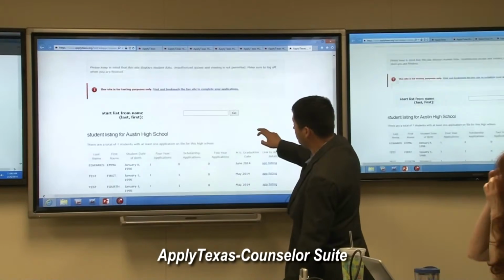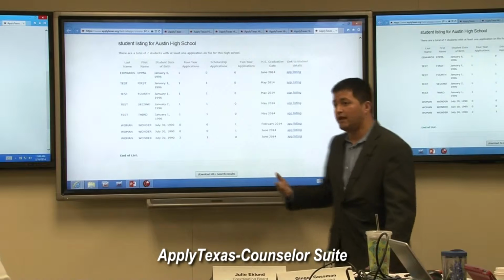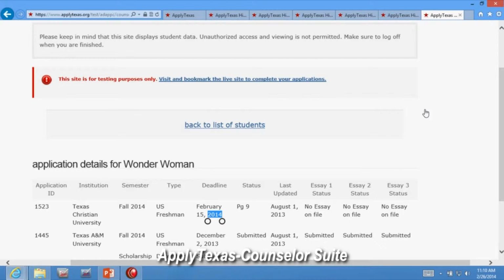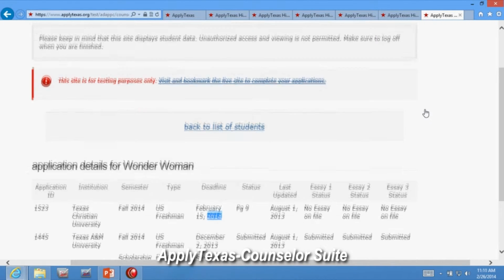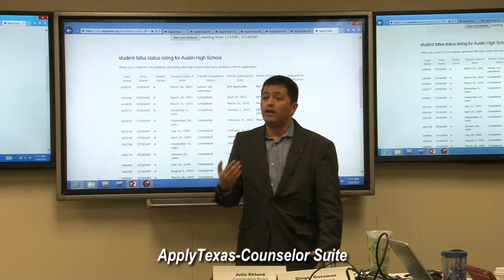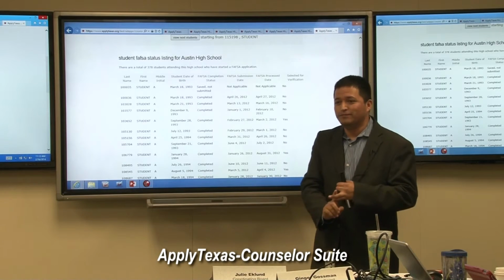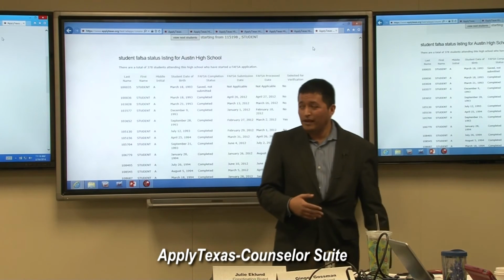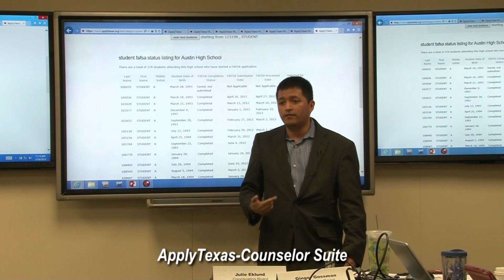2014 Data Fellows 2.8 Apply Texas Suite